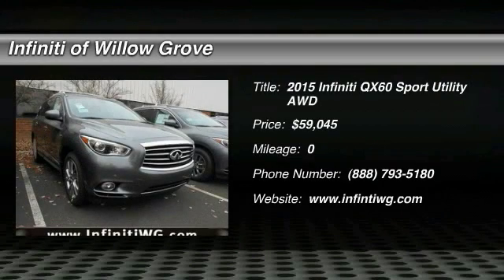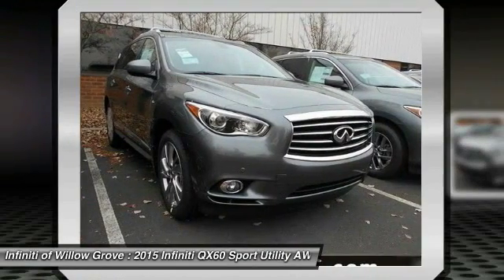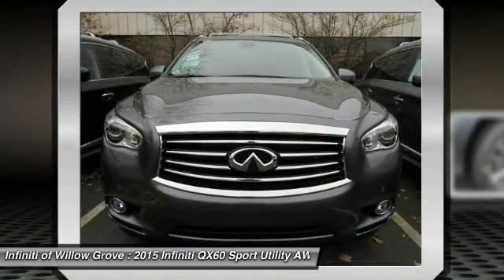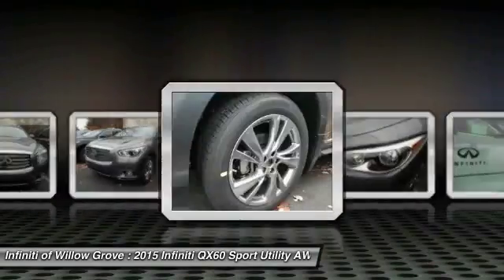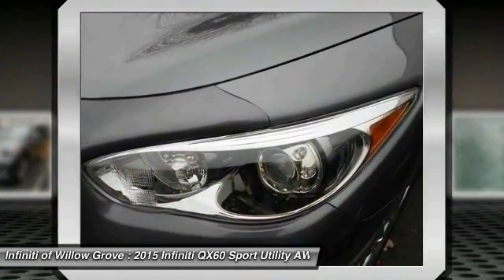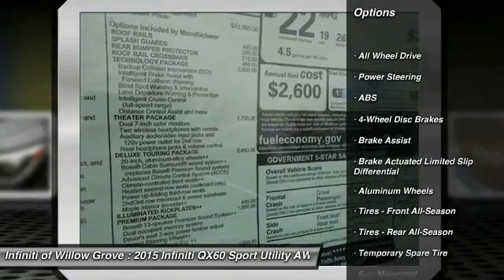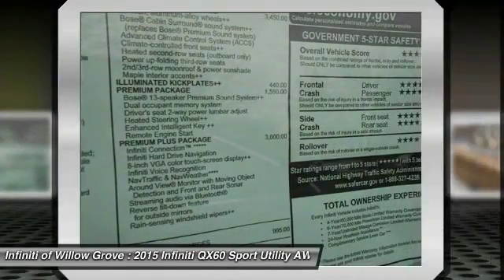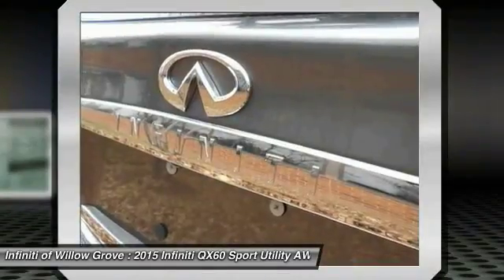2015 Infiniti QX60 Willow Grove PA X6F2216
2015 Infiniti QX60 Base

Looking for the right sport utility? Today could be your lucky day. With 0 miles, this Graphite Shadow, 2015 Infiniti QX60 equipped with Automatic transmission could be yours. Request more information and set up a test drive right away.